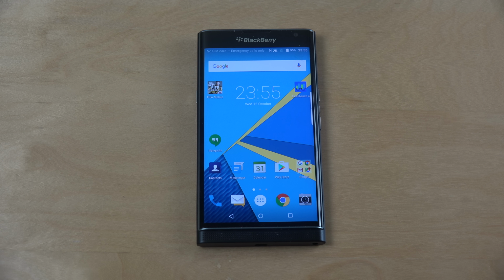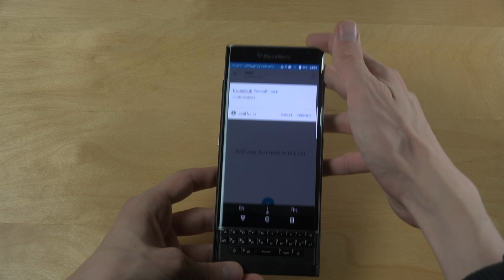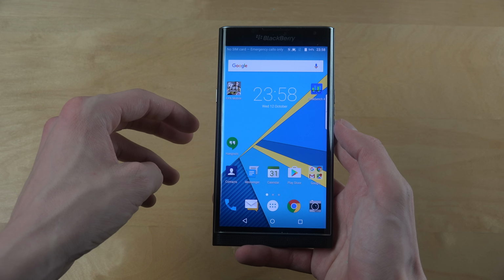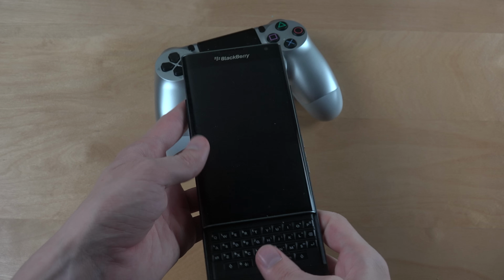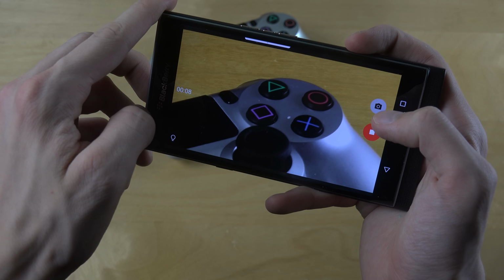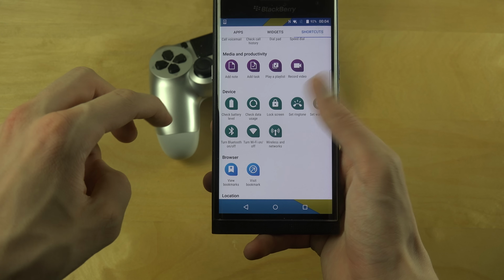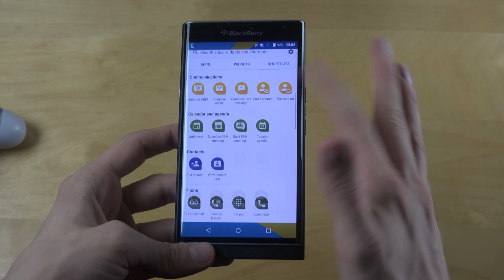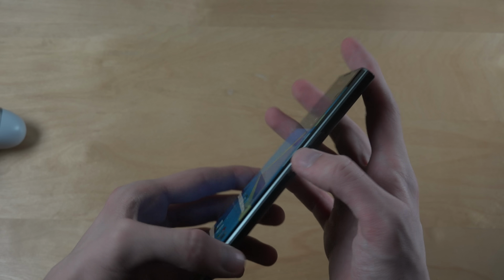BlackBerry Priv - Quick Look!